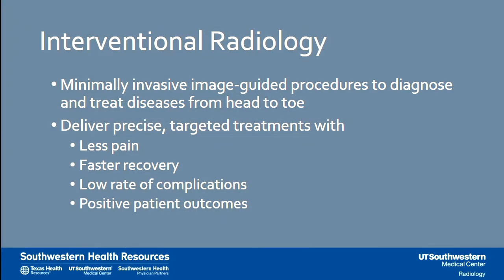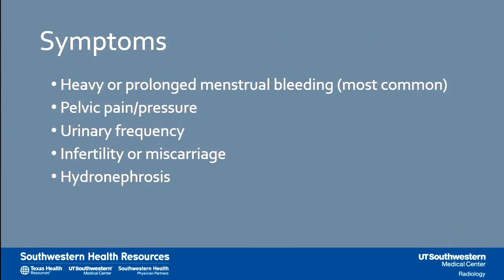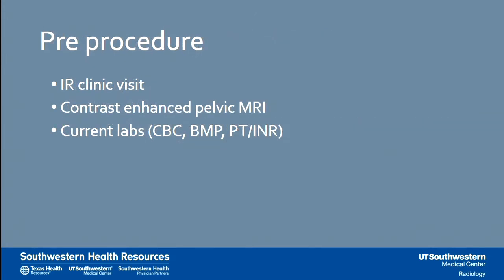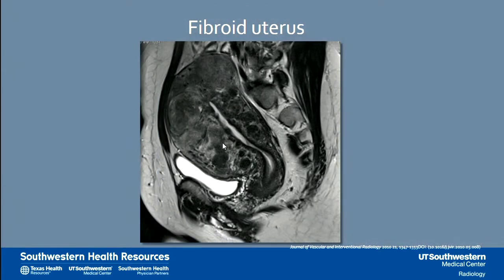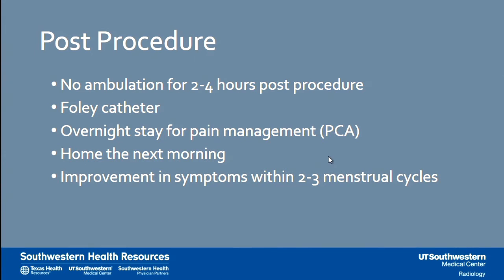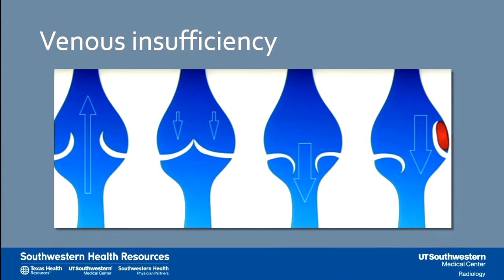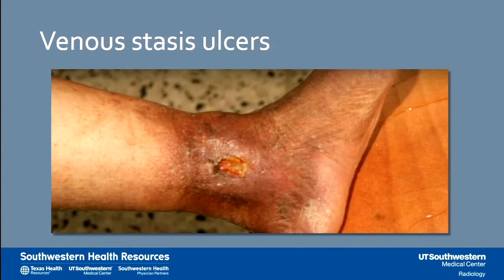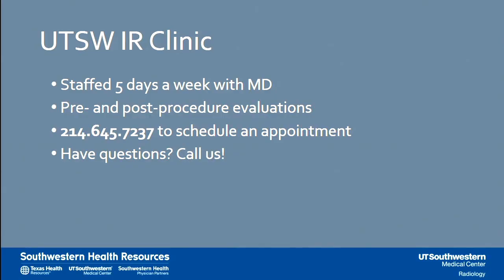Less Invasive and Less Costly Interventional Radiology Procedures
Alison Palumbo, M.D.'s presentation on less invasive and costly interventional radiology procedures given during our 2nd Right Scan from Head to Toe CME meeting.